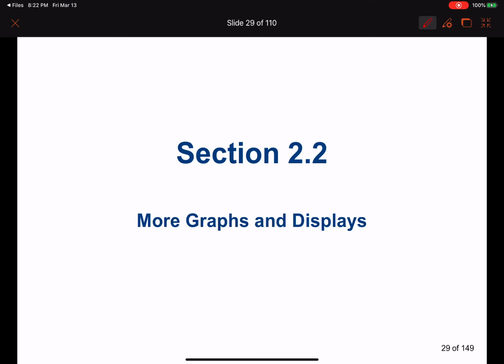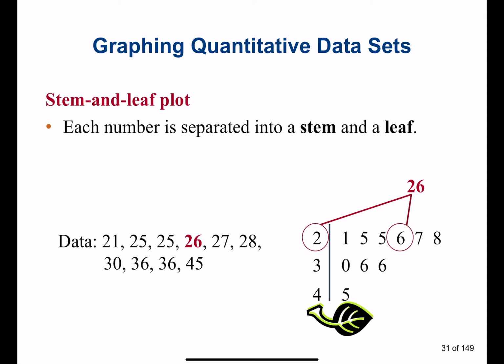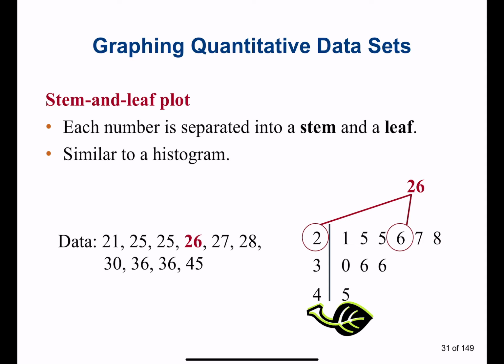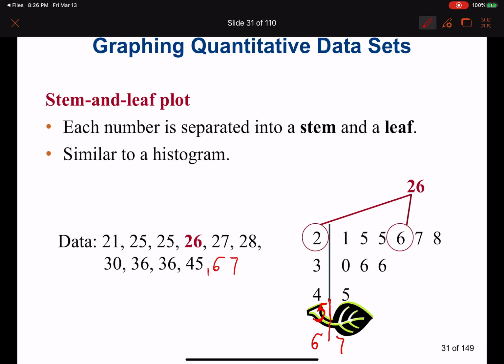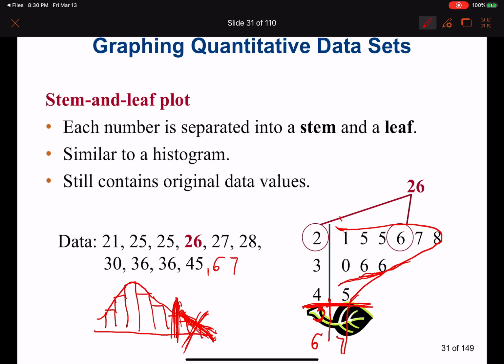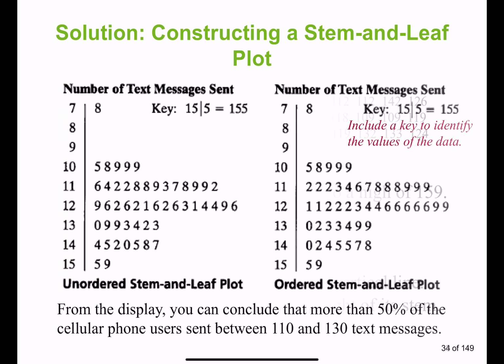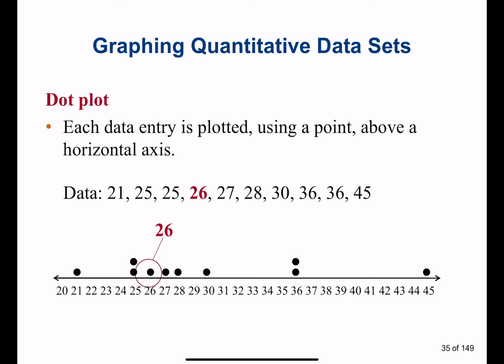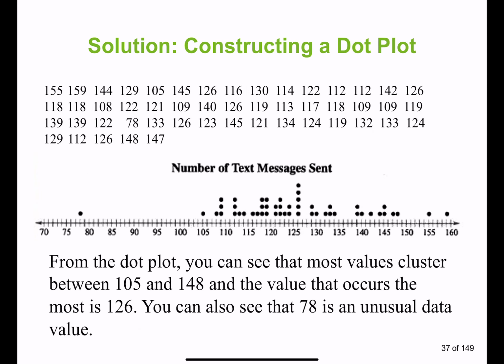Statistics: Lecture 2 2 Stem and Leaf Plot, Dot Plot